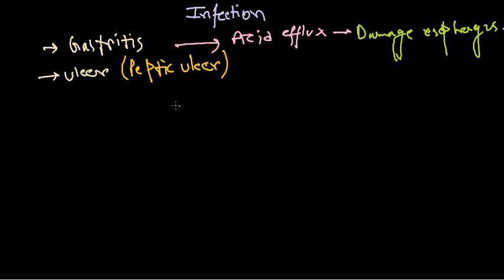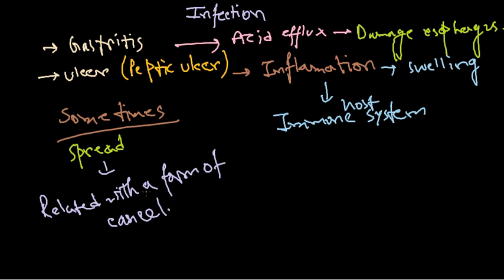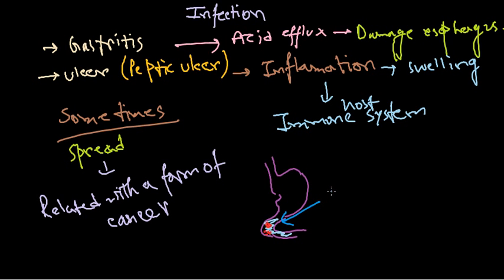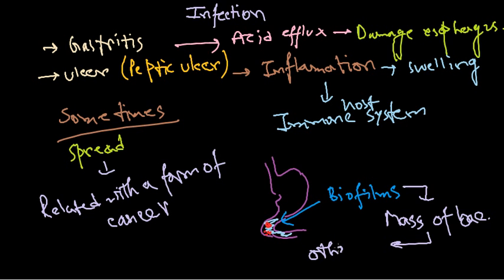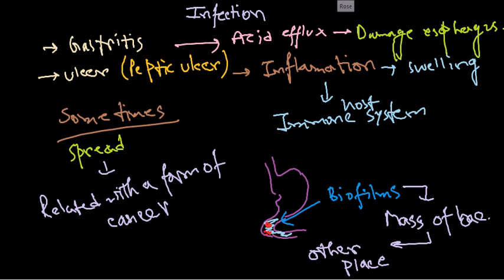Helicobacter pylori infection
This bacteriology lecture will explain the general properties of Helicobacter pylori and it also explains the disease, pathogenesis, and treatment of Helicobacter pylori infection.